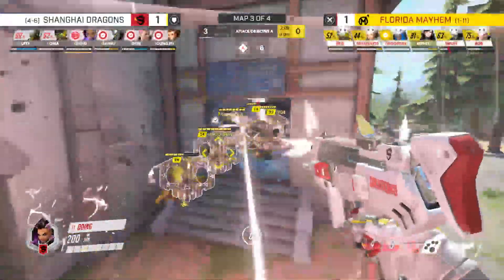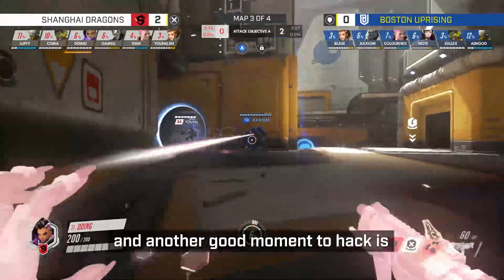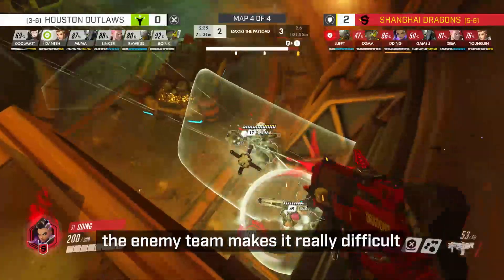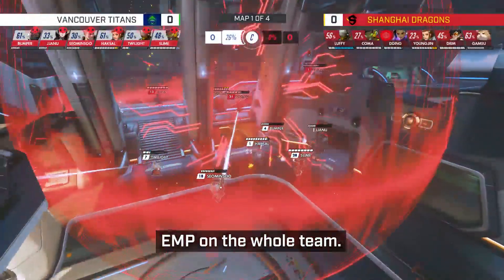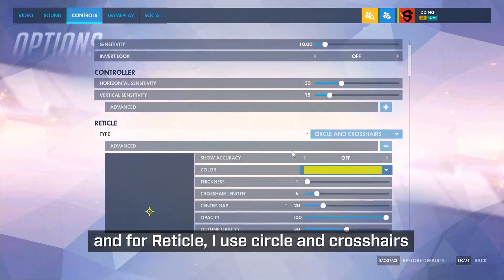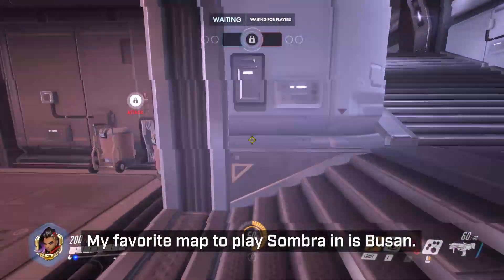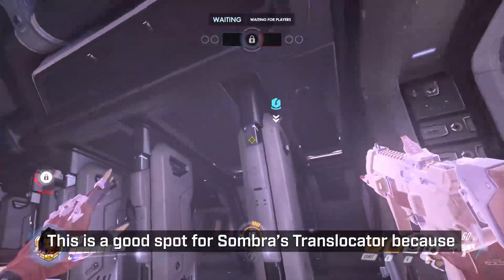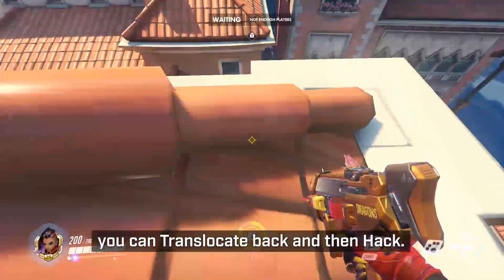상하이 드래곤즈 Dding의 게임/세트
상하이 드래곤즈의 Dding과 함께 대규모 팀전을 염탐하며 솜브라 플레이 설정을 심도 깊게 살펴봅시다. 이 팁들만 있다면 여러분도 대규모 EMP로 전투를 좌우할 것입니다. HP OMEN이 후원하는 게임/세트입니다.